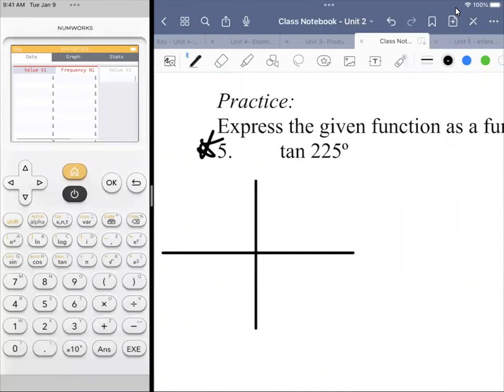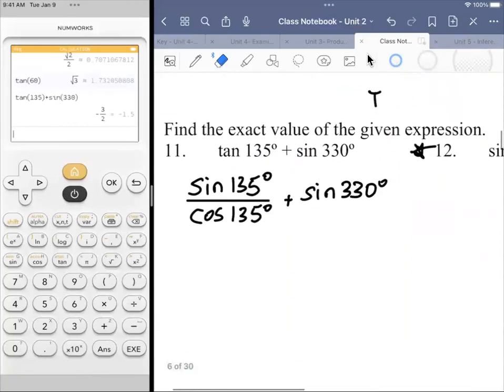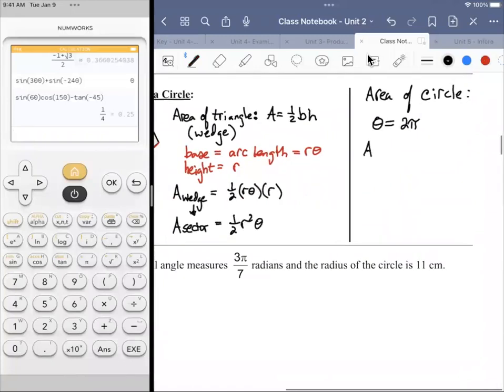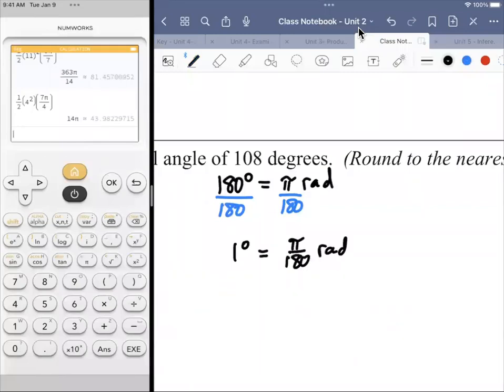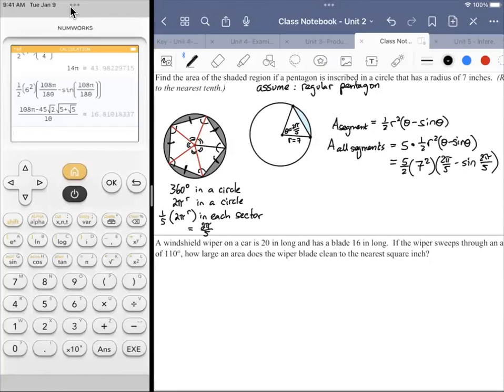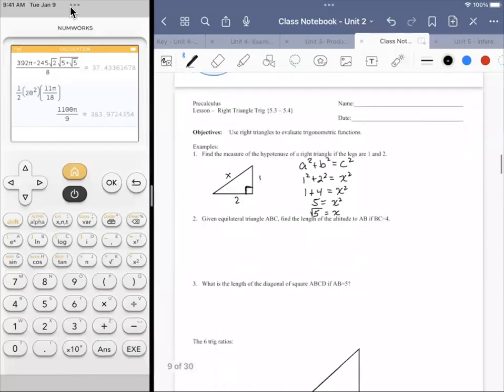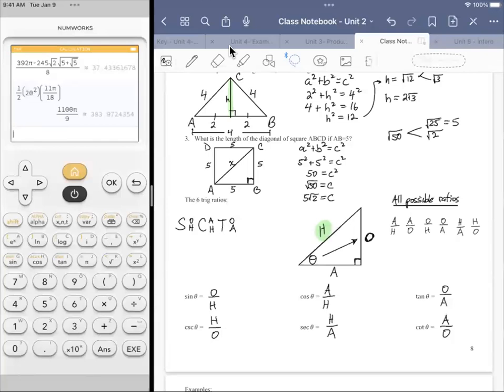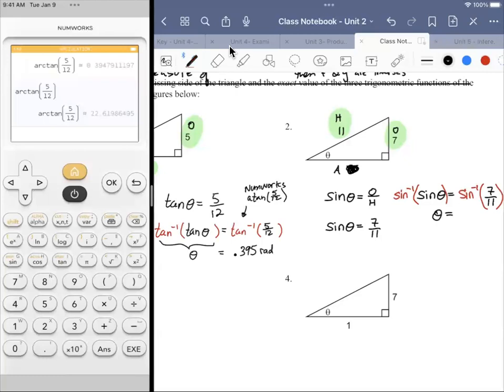Precalculus Live Lecture - 3-1-23